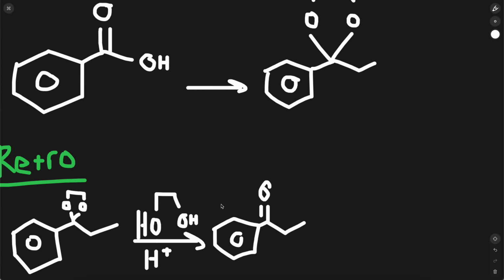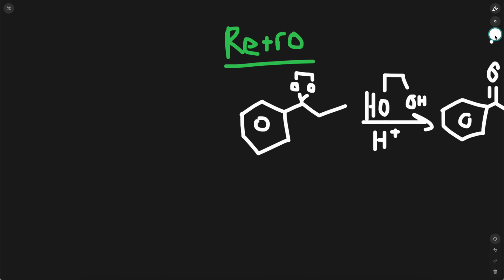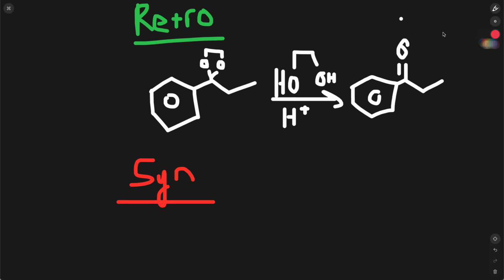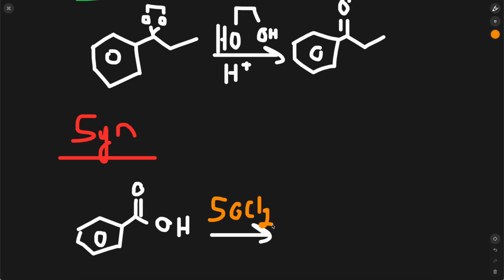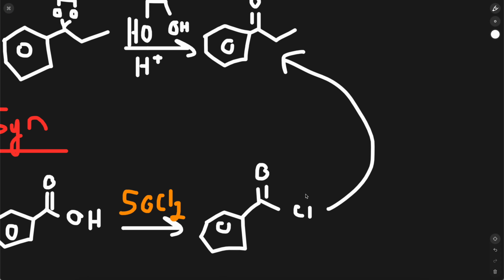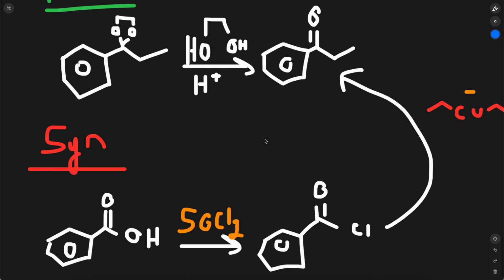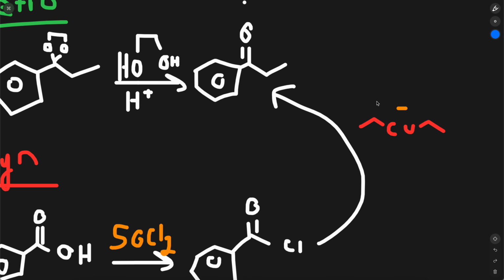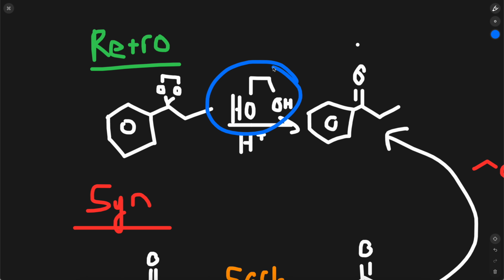Synthesis Problem with Carboxylic Acid Chemistry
in this video, we turn a carboxylic acid into a ketone product